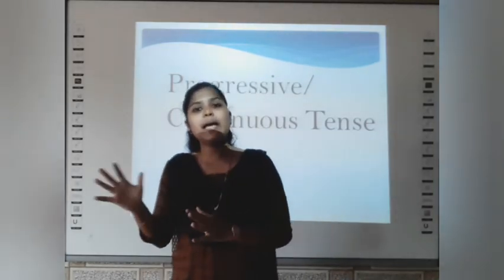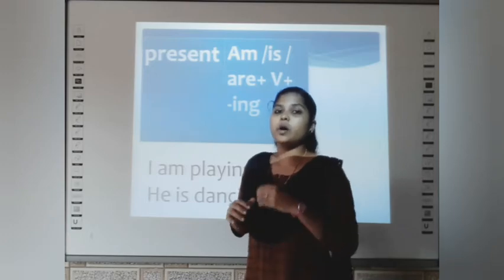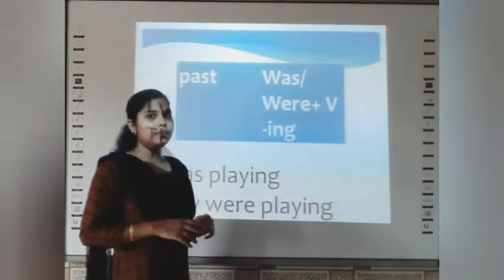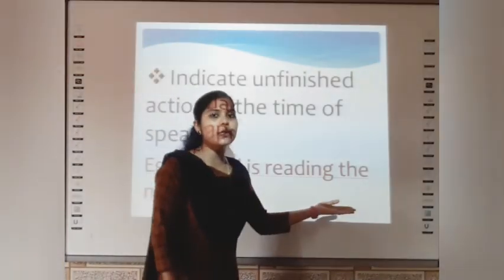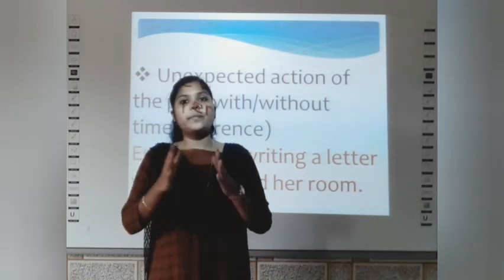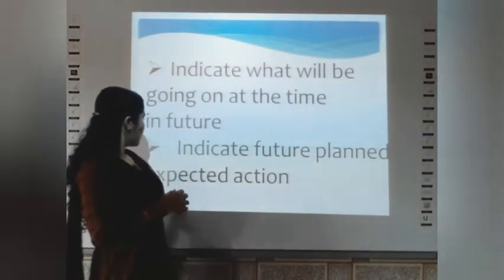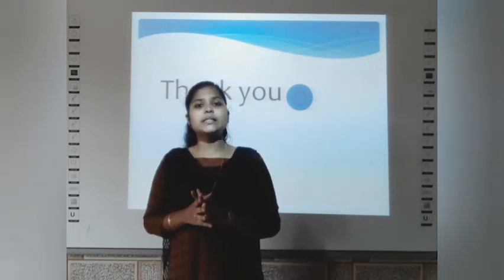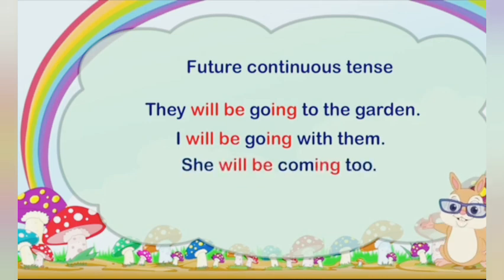English / Grammar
Tense Part - 2.